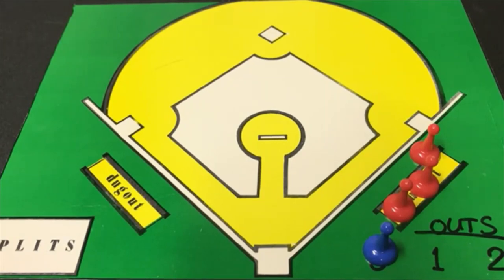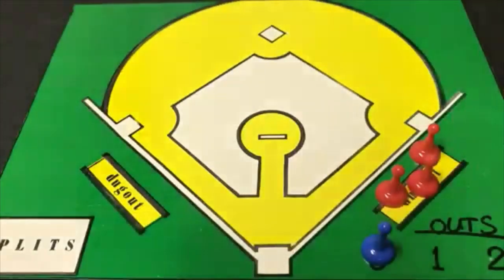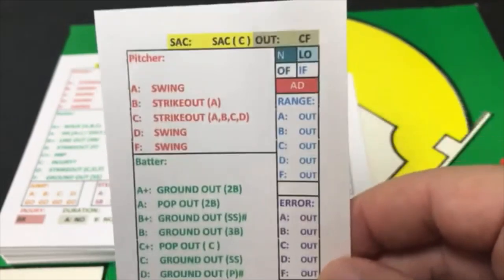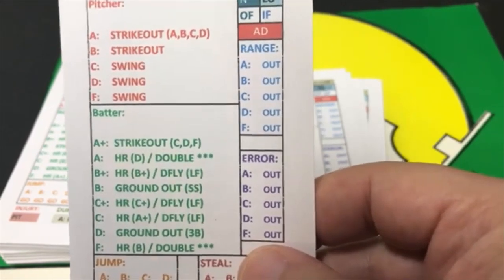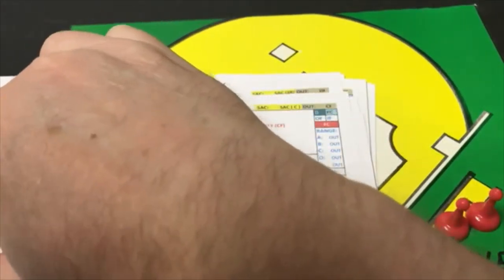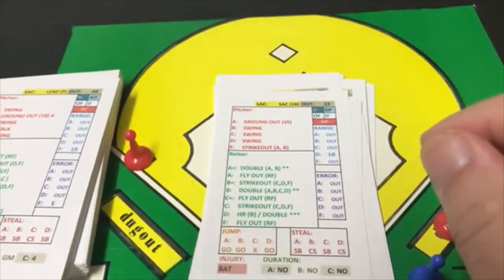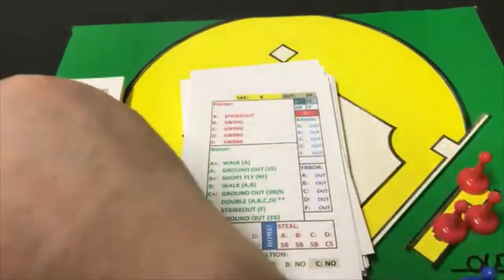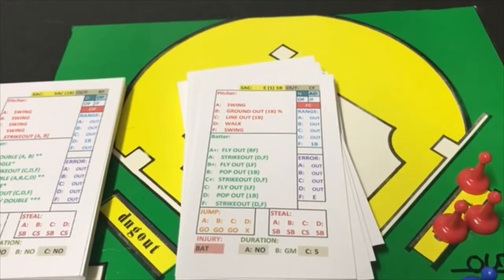Back to Basics (B2B) Baseball: 1919 Indians vs. 1919 White Sox | EP 8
A Back to Basics Baseball game between the 1919 Cleveland Indians and the 1919 Chicago White (Black) Sox. The pitching match-up today is Jim Bagby for the Tribe and Eddie Cicotte for the White Sox. Hell of a game. A MUST SEE if you love old-time, low scoring baseball!